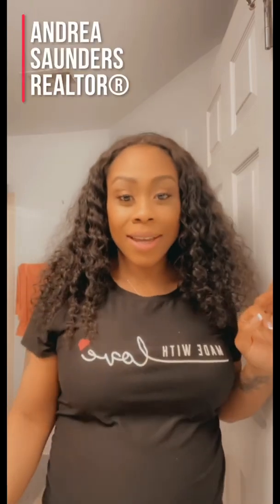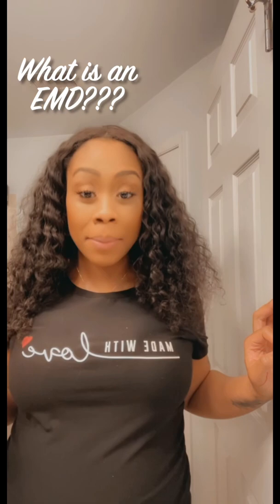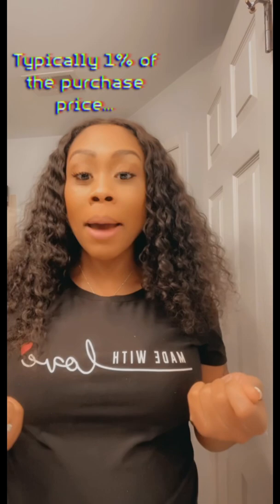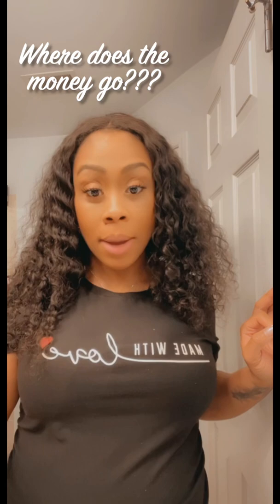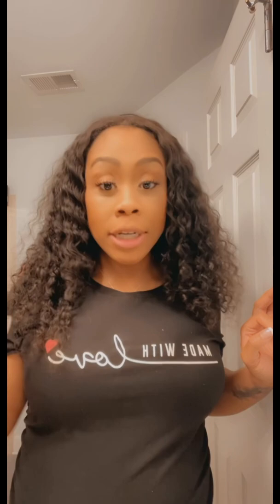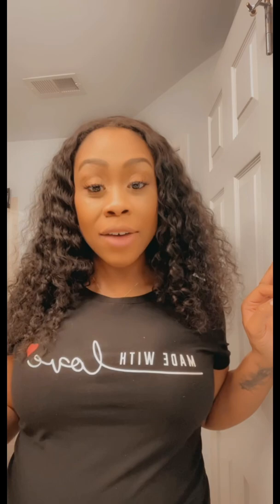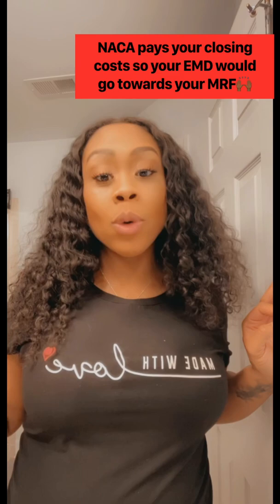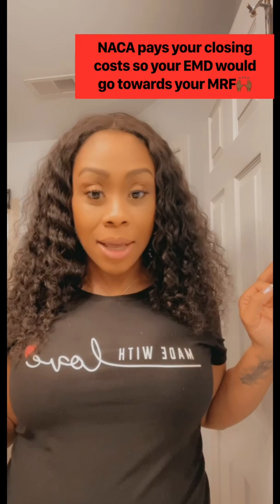What’s an EMD or Earnest Money Deposit? - NACA friendly video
If you’re ready to make an offer on a home and want to show the home seller that you’re serious, there’s a way to prove your commitment. An Earnest money deposit is put down before closing to show you’re serious about purchasing. It’s also known as a good faith deposit. This deposit is typically 1% of the sales price and held with the title company of buyer’s choice until settlement.